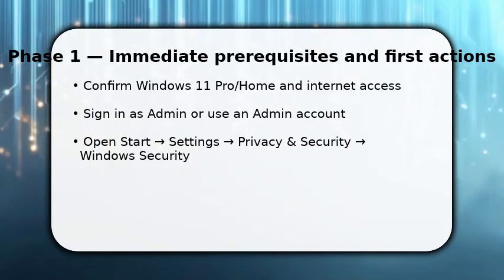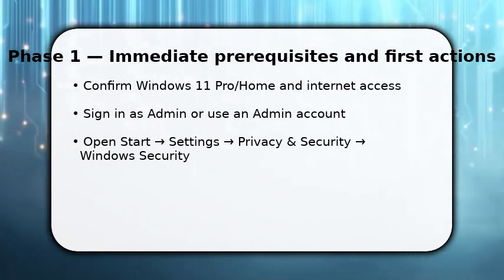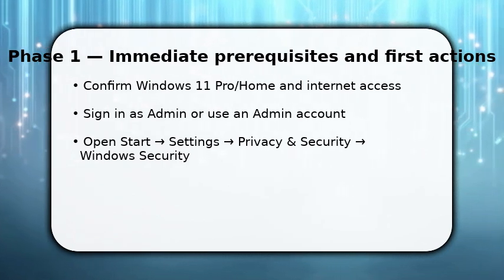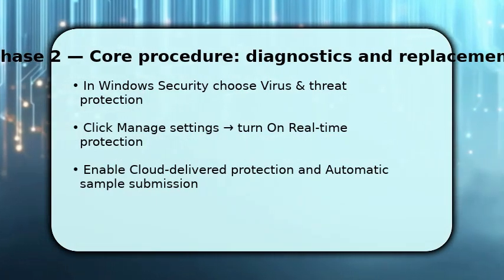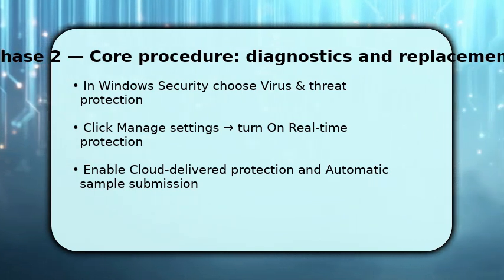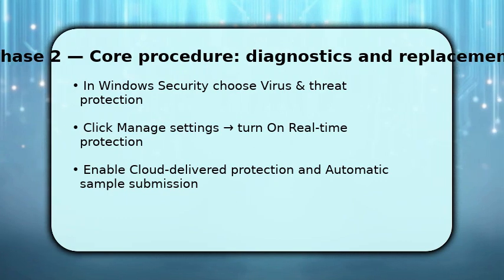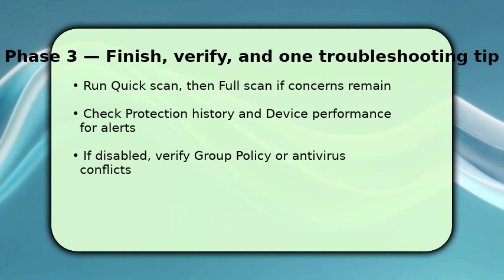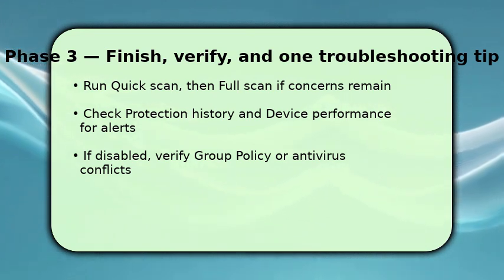How to Enable Defender in Windows 11 - Step by Step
How to Enable Defender in Windows 11 - Step by Step | 🔒 Surfshark VPN Deal — Stay private and secure. $1.99/mo + 3 Months Free ▸

Discover the simple steps to activate Windows Defender on your latest operating system, Windows 11. This video guide provides a clear and concise walkthrough for enabling this essential security feature.

Windows Defender, enable Security Features in Windows 11, Step by Step Guide, Activate Antivirus Software on PC, Microsoft'sin latest OS protection setup, How to enable built-in antivirus for Windows 11, Secure your system with Microsoft tools, Windows Defender activation process, Protect against malware in Windows 11, Enable security features easily